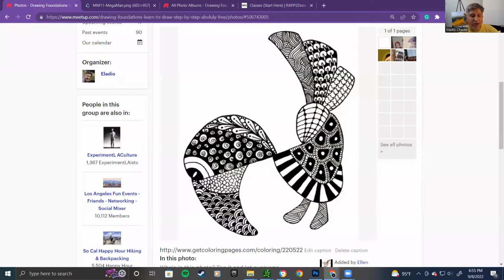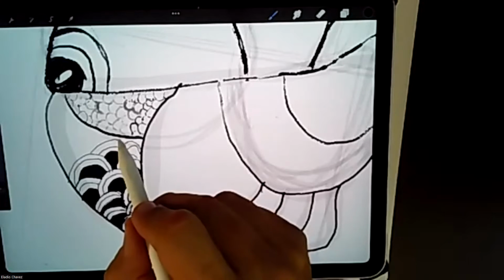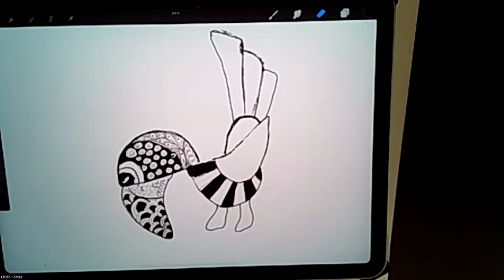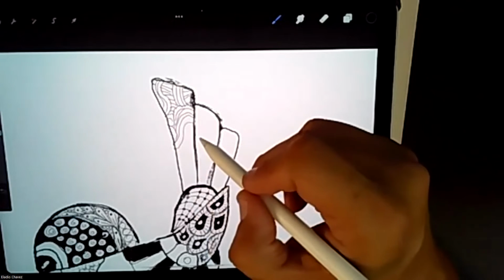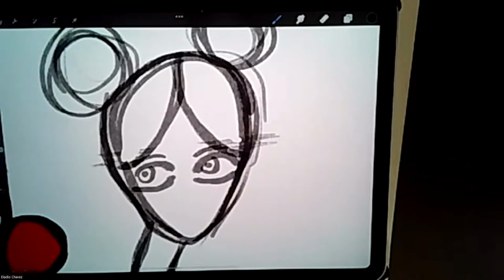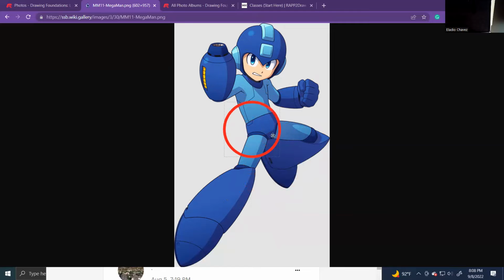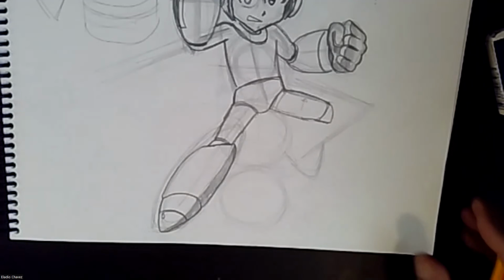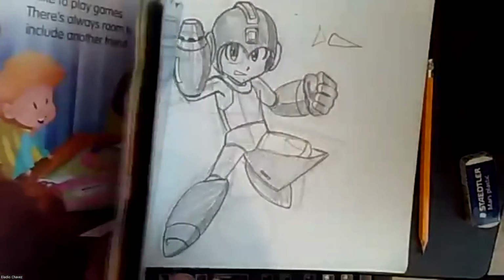Class drawing SBH September 8, 2022